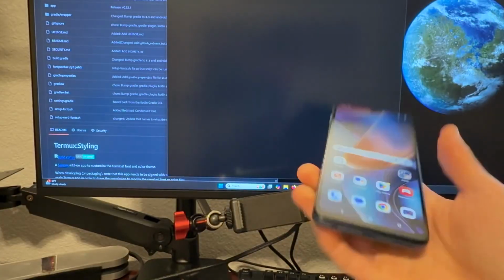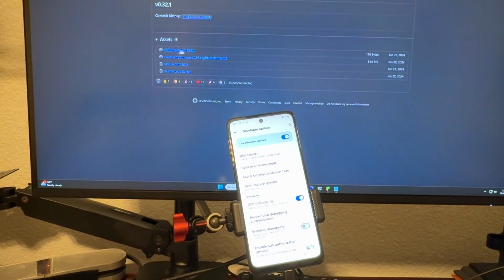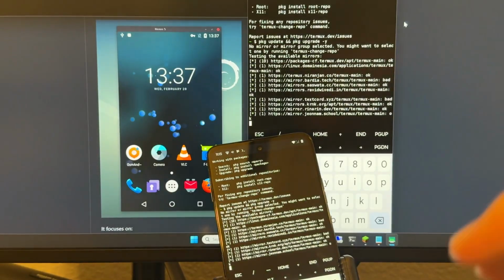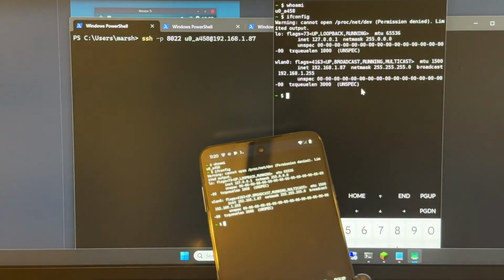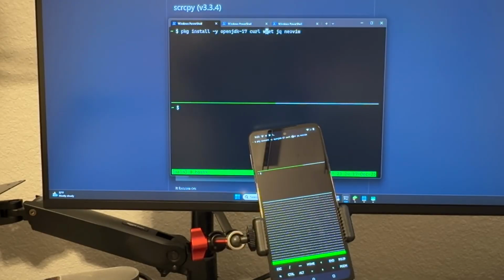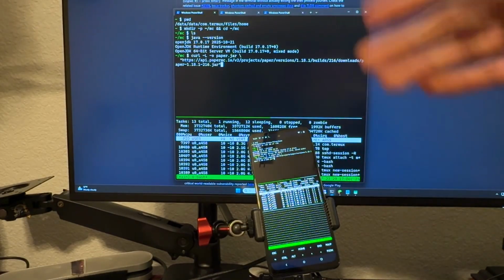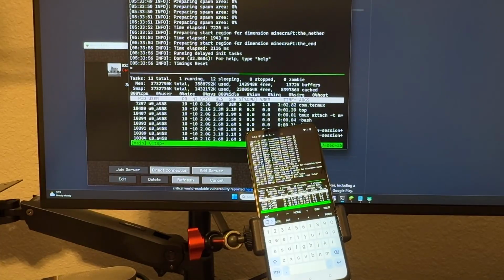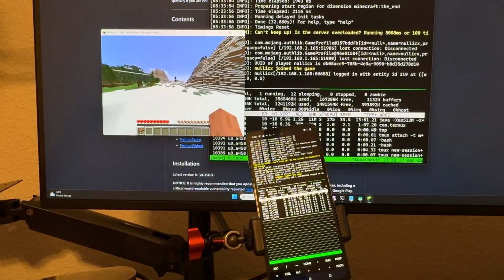Android Minecraft Server Guide: Termux Tutorial [2026]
📱 Learn how to set up your own Minecraft Server on Android using Termux. Full guide for 2026.

In this video, I’ll show you step-by-step how to transform your Android smartphone into a fully functional Minecraft server using Termux. You don't need a PC! We will configure the environment to support up to 4 players simultaneously with high performance. Perfect for playing with friends anywhere.

What you will learn:

• How to install and update Termux.
• Installing Java and necessary packages for Minecraft.
• Setting up server properties for 4 players.
• Tips to reduce lag on mobile devices.